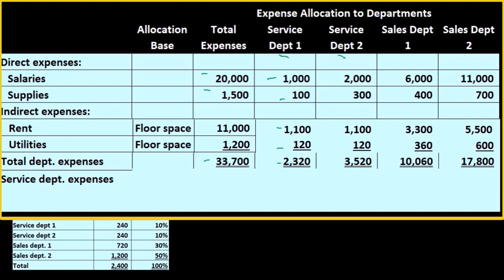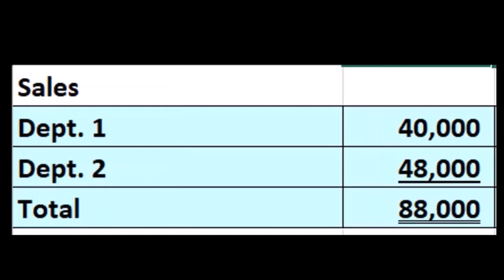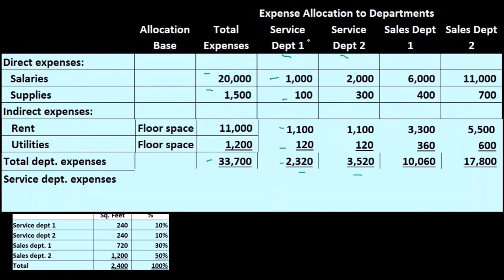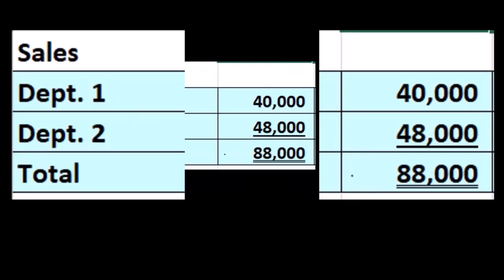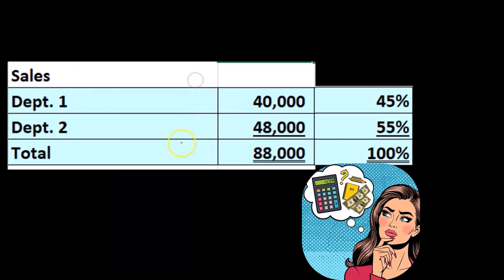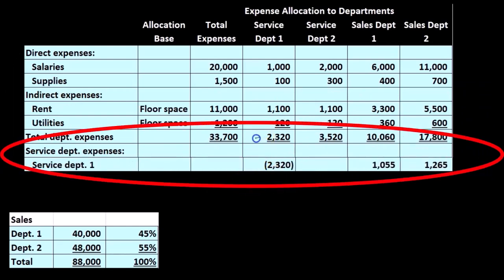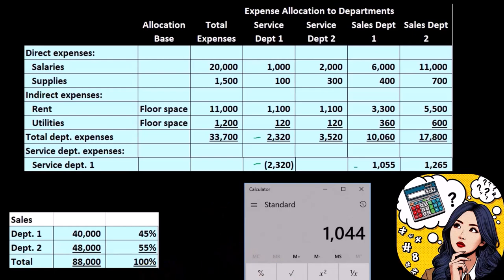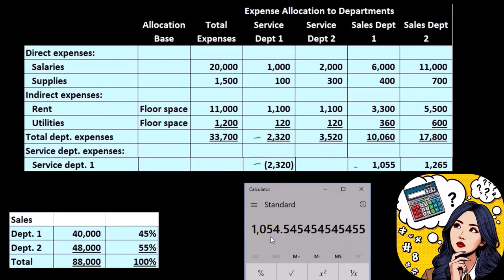Allocating Indirect Expenses Responsibility Accounting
In this video, we explore the crucial process of allocating indirect expenses in responsibility accounting. Understand the methods and strategies used to distribute costs accurately across various departments, ensuring a fair and transparent financial overview. Perfect for students, professionals, and anyone interested in enhancing their accounting knowledge. Join us to master the art of indirect expense allocation!